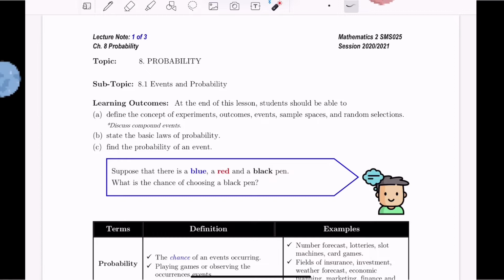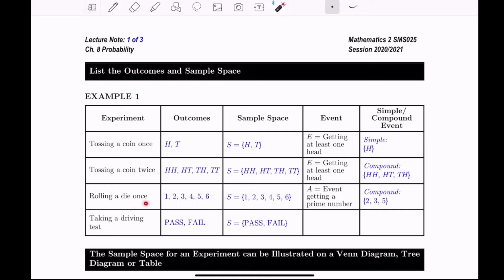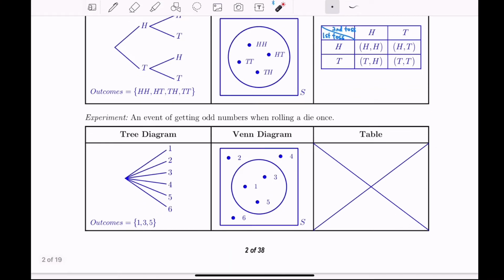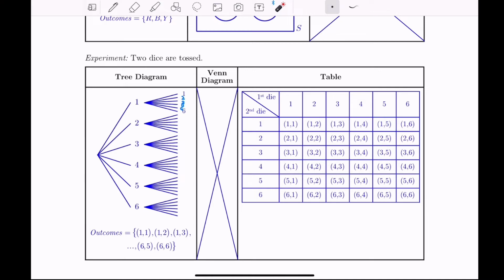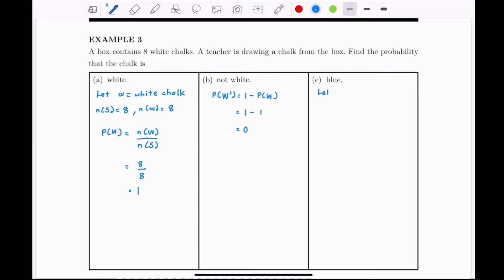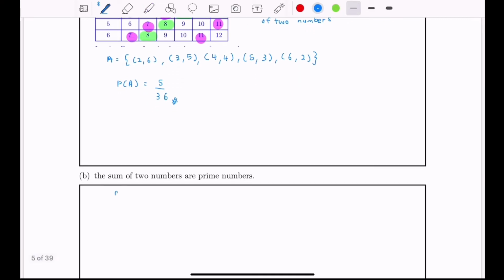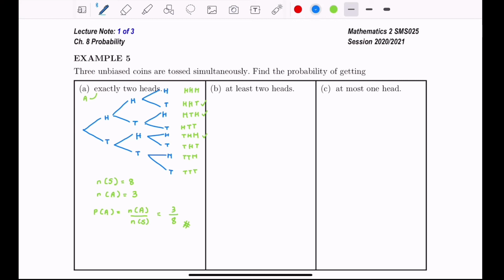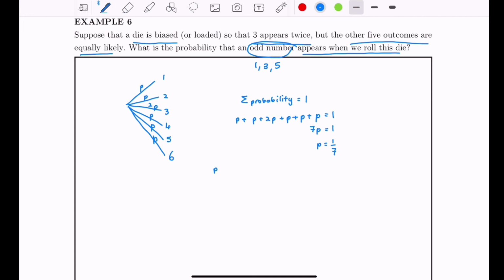SM025 CH8 Video1of3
CH8 PROBABILITY
8.1 Events and Probability